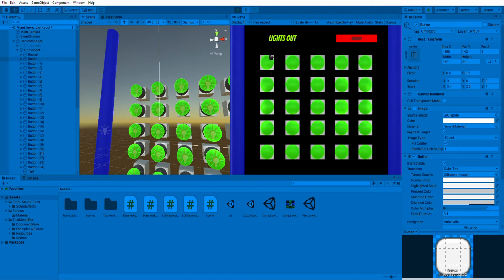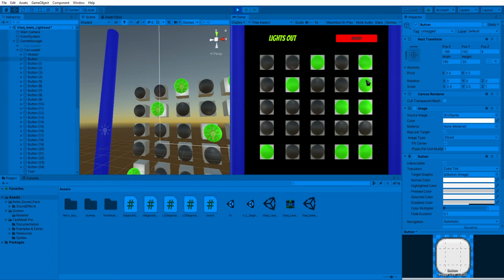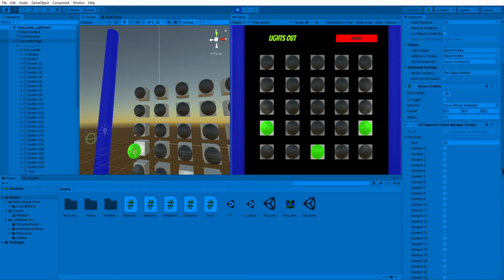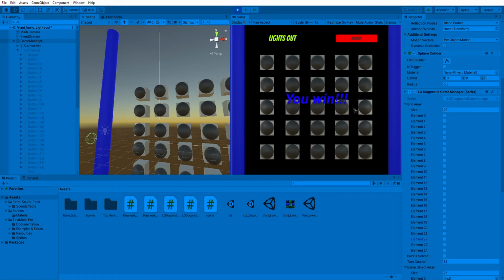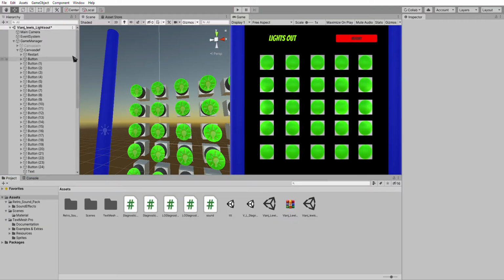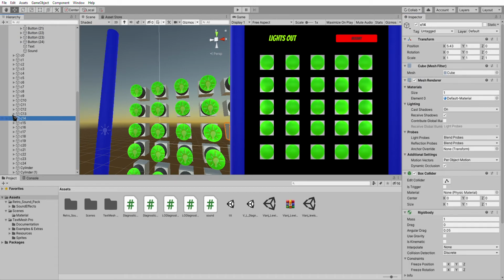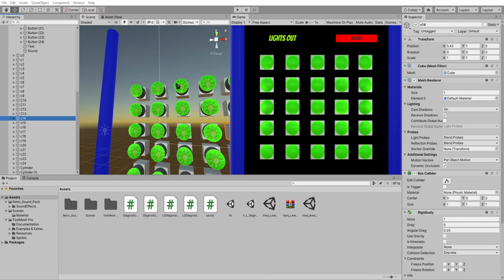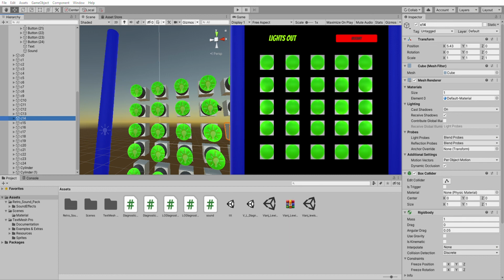ttt Vianj lewis Lightsout PC, Mac & Linux Standalone Unity 2019 3 0f6 Personal PREVIEW PACKAGE